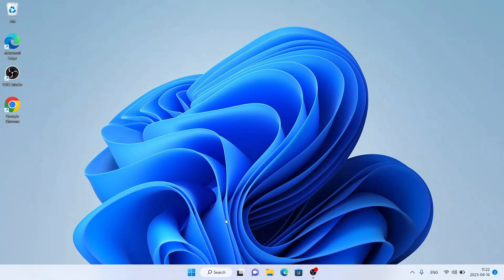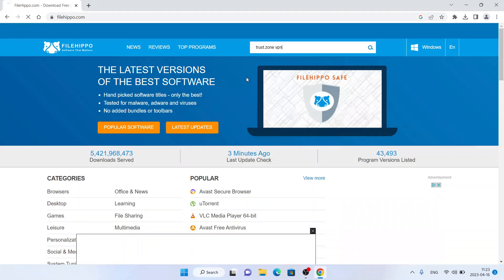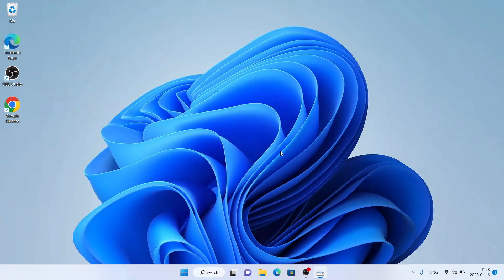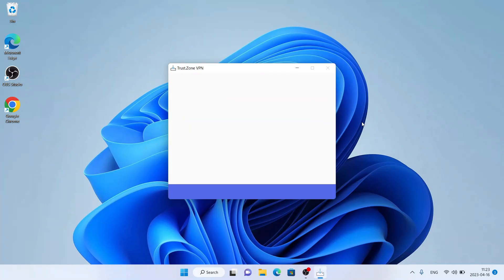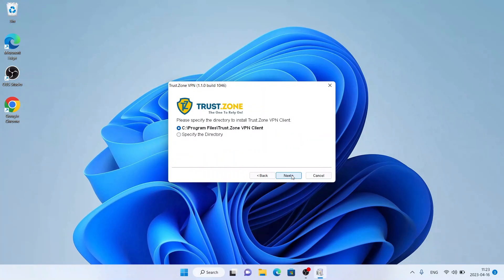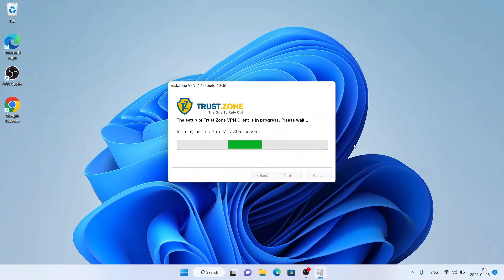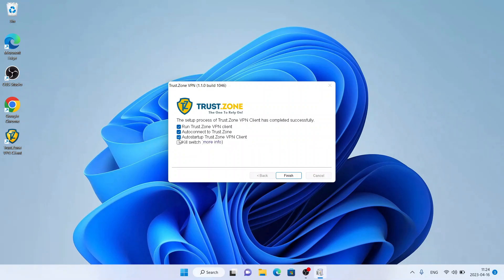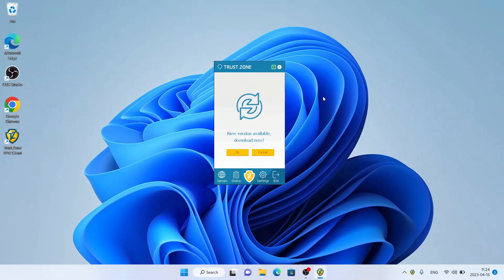How to Download and Install Trust.Zone VPN For Windows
Trust.Zone VPN is a secure VPN service that hides your online identity and keeps you anonymous. It stops your Internet Service Provider (ISP) from tracking you, keeping your online activity truly anonymous.

Trust.Zone VPN hides your IP address and location, so you can surf anonymously, and prevent tracking from your ISP. It also uses a zero-logs policy, meaning Trust.Zone doesn't log the activity of any of its users and your activity is truly anonymous. It works across all your devices, supporting iOS, Android, Windows, Mac and Linux.